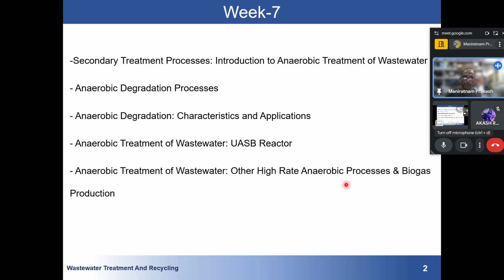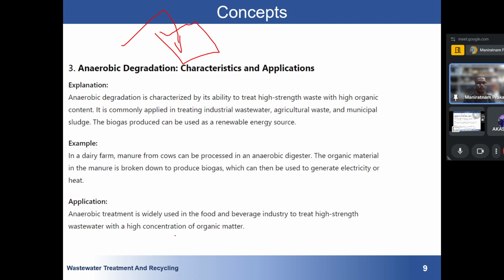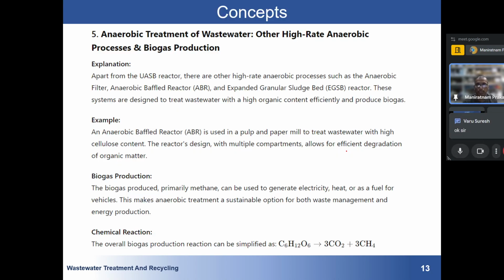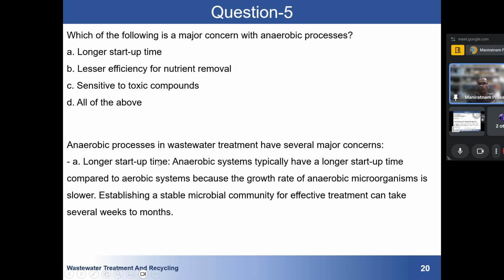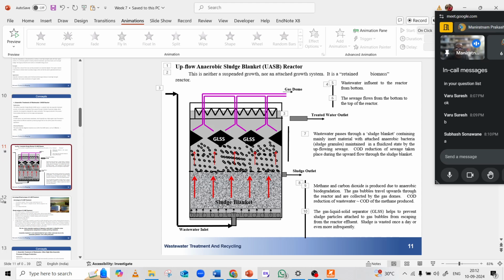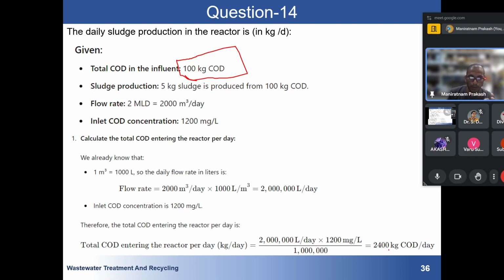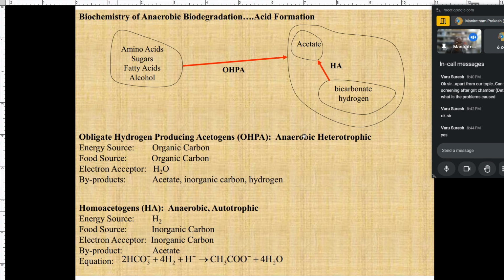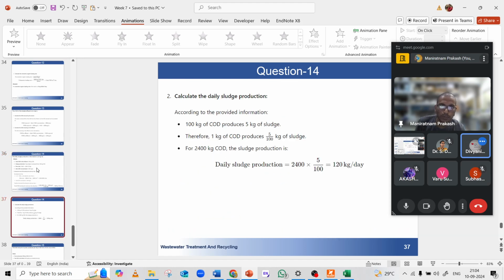Wastewater Treatment And Recycling week 7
In the seventh week of my role as a PMRF Teaching Assistant, I explored the core aspects of Wastewater Treatment and Recycling. This video presents key questions, answers, and foundational concepts, including:

-Secondary Treatment Processes: Introduction to Anaerobic Treatment of Wastewater
- Anaerobic Degradation Processes
- Anaerobic Degradation: Characteristics and Applications
- Anaerobic Treatment of Wastewater: UASB Reactor
- Anaerobic Treatment of Wastewater: Other High Rate Anaerobic Processes & Biogas Production